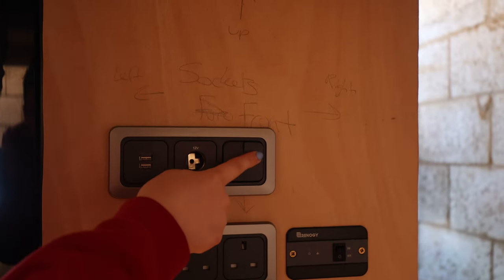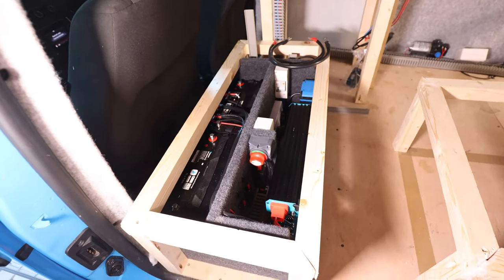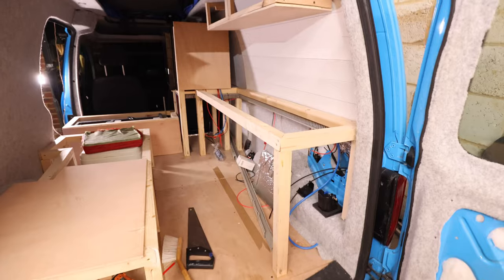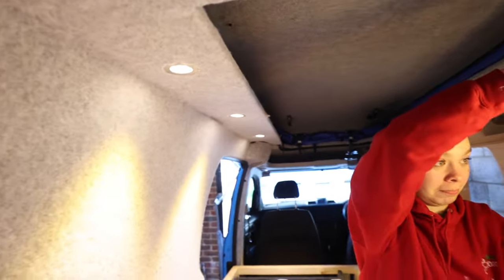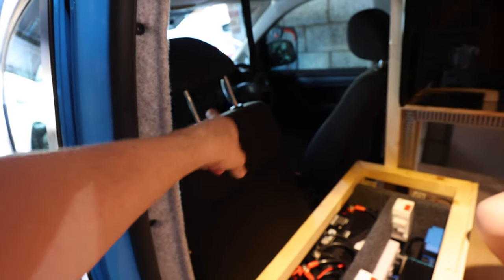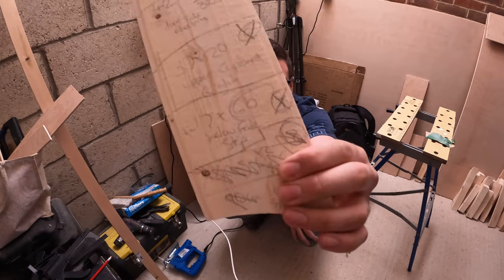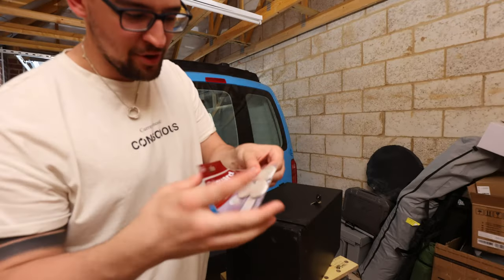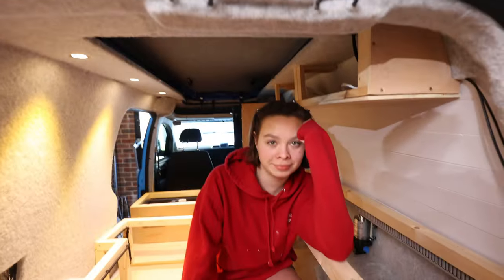Installing Electrics in our Micro Camper | Converting a Van | VW Caddy Maxi | Van Build #10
We have FINALLY installed the electrics! We feel this is when the van really 'levels up' and starts to take shape. So much planning has gone into our bespoke needs for storage and power supply, which were met and measured to the 'T' by our electrician Stuart - who we couldn't recommend enough - details linked below.

Due to our limited space, especially for a full-time camper we really had to be smart with our electrics. Thankfully Stuart built a custom rig to go under the small bench, which houses two 100AH lithium-ion batteries, a 2000w inverter, a solar controller and a fuse board.

Going in with full precaution, we have three ways of suppling power to our batteries; first, is the obvious solar which we will be used often, supplied with a rigid 175W panel on the roof. Second, is DC to DC meaning that when we drive, the energy generated will charge our batteries and lastly, a stationary hook up point installed on the side - meaning you can charge your batteries with an electric hook-up normally found on campsites.

Other installed items include:
- Fitting plenty of USB and 12v sockets within the van.
- Installing a Shurflow pump, enabling the best water flow for our tap and shower.
- Motorhome Wifi 5G NOW Compact Pro (quite the mouthful)
- Overhead dimmable lights.
- Variable temperature kitchen counter lights.
- Wiring ready for the installation of our diesel heater.
- Wiring to our 12v compressor fridge.
- Roof bed reading light.

FINALLY... With everything installed, covered up and painted, we can attempt more for our next video!

Chapters:
0:00 Intro
0:40 Electrics Fit- Part 1
2:22 Wooden sides
4:02 Electrics Fit- Part 2
7:49 Painting
9:26 Fitting Gas Locker
10:54 Fitting Strip Lights + Panels
11:42 DONE